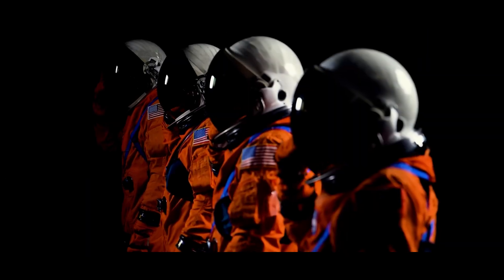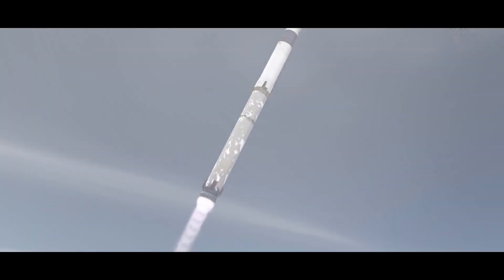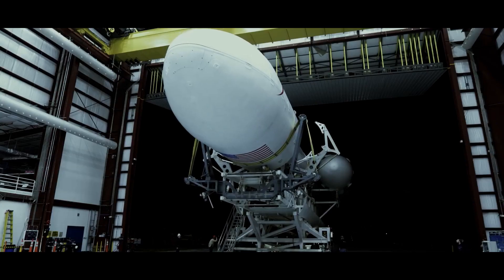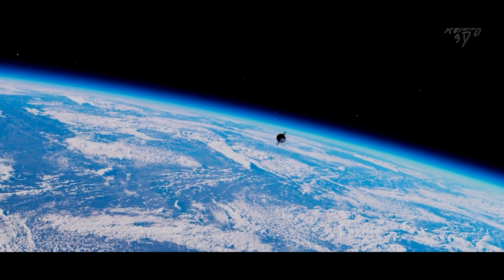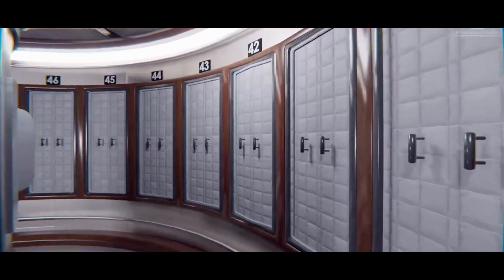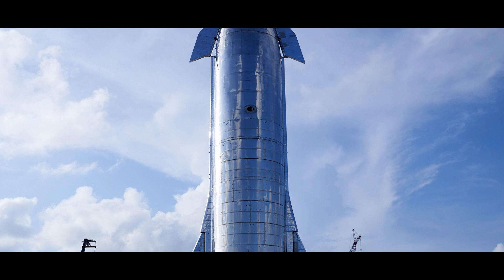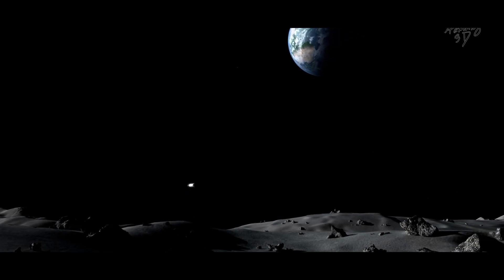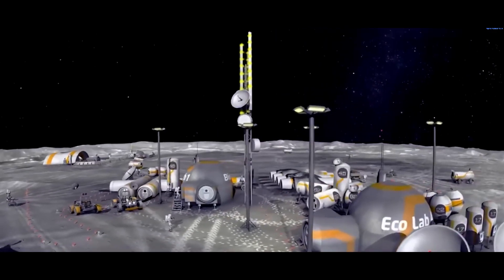Why STARSHIP Is Key To NASA’s Moon Base!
In recent years, NASA has been working hard to establish a permanent presence on the Moon. The agency's Artemis program aims to send astronauts back to the lunar surface by 2024, with the ultimate goal of establishing a sustainable human presence on the Moon by the end of the decade. To achieve this ambitious goal, NASA is relying on a new generation of spacecraft, including the SpaceX Starship.

In this video, we explore why Starship is the key to NASA's Moon base. With its ability to carry both crew and cargo, Starship is the perfect vehicle for transporting astronauts and supplies to the Moon. Unlike previous spacecraft, which were designed for one-time use, Starship is fully reusable, which makes it a cost-effective option for lunar missions. Its ability to land on any surface, including the Moon's rocky terrain, also makes it a versatile and reliable choice for NASA's needs.

We'll take a closer look at the features that make Starship unique, including its stainless steel construction, its powerful Raptor engines, and its innovative heat shield. We'll also examine how Starship fits into NASA's larger plans for lunar exploration and how it will help pave the way for future missions to Mars. With its ability to carry up to 100 people and 100 tons of cargo, Starship is a game-changer for space exploration.

But Starship is not just a spacecraft - it's also a symbol of the new era of space exploration that we are entering. With private companies like SpaceX leading the way, space travel is becoming more accessible and more exciting than ever before. Starship represents a new chapter in human history, one in which we will explore not just the Moon, but also Mars and beyond.

Join us as we explore the exciting possibilities of Starship and its role in NASA's Moon base. From its cutting-edge technology to its potential to inspire a new generation of space enthusiasts, Starship is truly a key player in the future of space exploration.

Space Unknown: Your Ultimate Destination for All Things Space, Space X, and Elon Musk

Welcome to SpaceUnknown, where we bring you the latest news, rumors, and insights into the world of Space, Space X, and the visionary entrepreneur Elon Musk. Here, you'll find everything you need to know about Starship Developments, Space Exploration and the highly anticipated Mars & Moonbase. So buckle up and get ready to embark on an exciting journey through the future of Space Exploration.